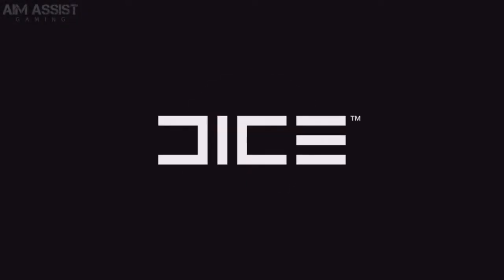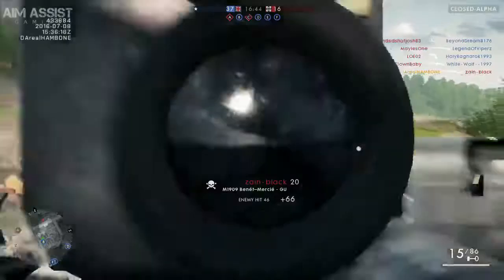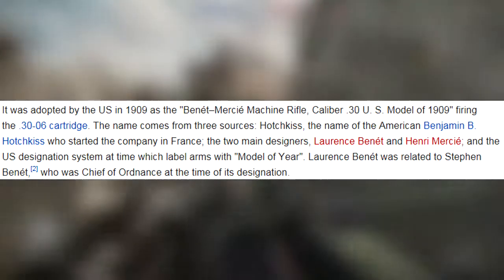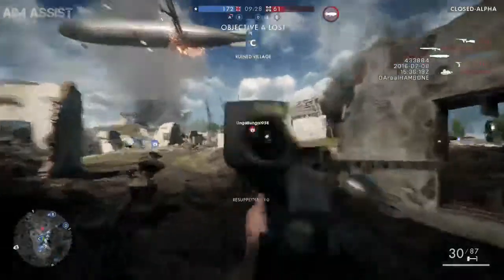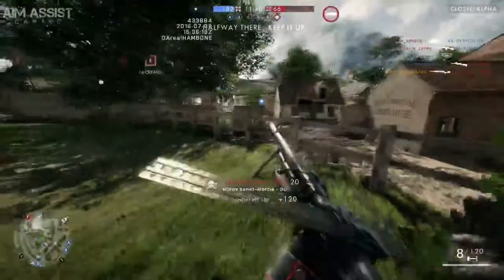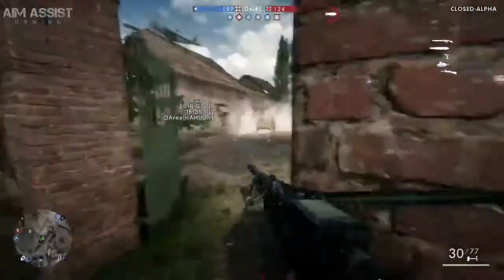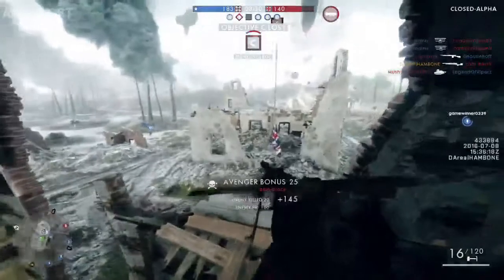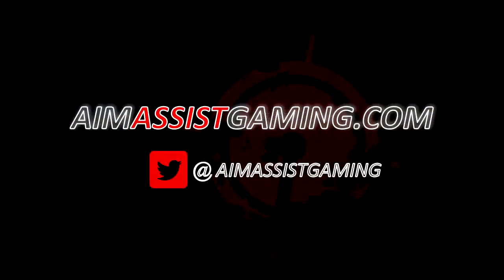Battlefield 1 Benet Mercie Gameplay! KNOW YOUR WEAPON Ep. 6 (Closed Alpha Suppport Gameplay)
Step inside the Battlefield 1 closed alpha with Hambone. In this video Ham will go over the Benet Mercie found in the Support class. He compares the two different versions of the gun that are playable during alpha.